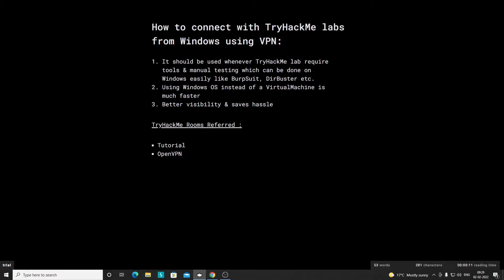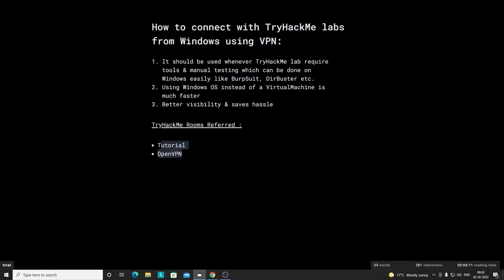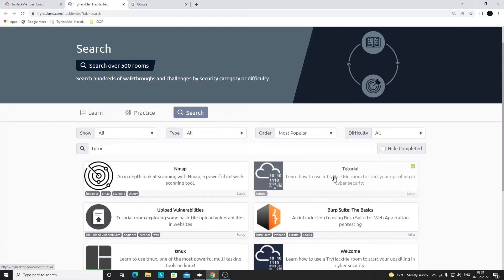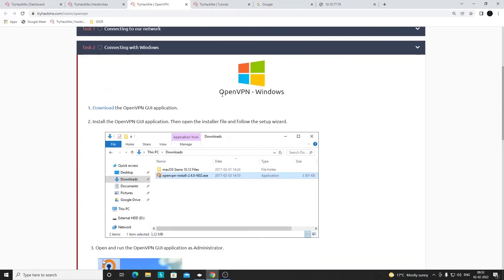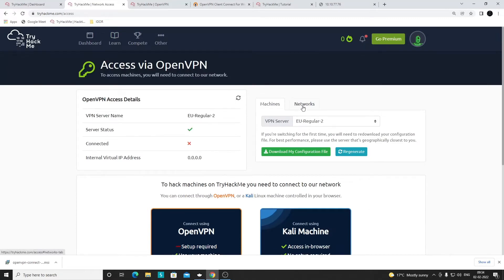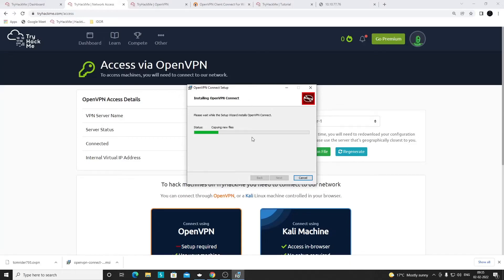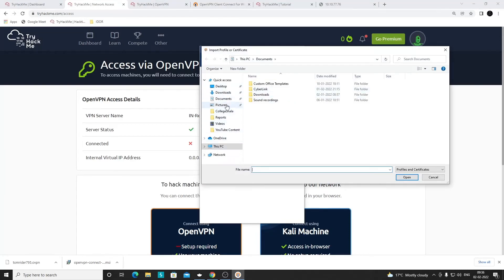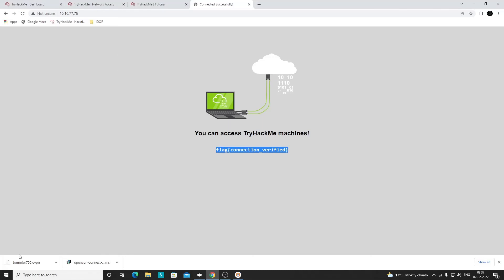How to Connect with TryHackMe Labs from Windows using OpenVPN ? How to install OpenVPN connect ?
Hi Everyone,

Welcome to Learning With Tom.

This is the 2nd video in the series of TryHackMe labs connection. I hope you like it.

Topics Discussed :
1. Why we should be connecting with TryHackMe labs from Windows?
2. How to install OpenVPN ?
3. How to connect with TryHackMe labs using OpenVPN from Windows ?

If you want to join the sessions live, feel free to join below Telegram group :